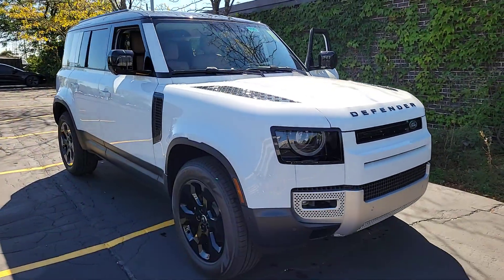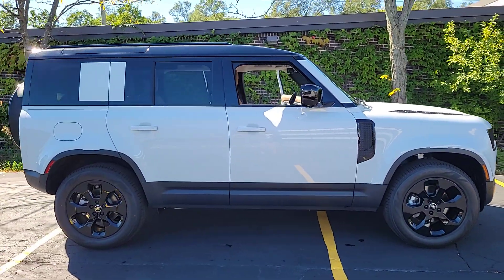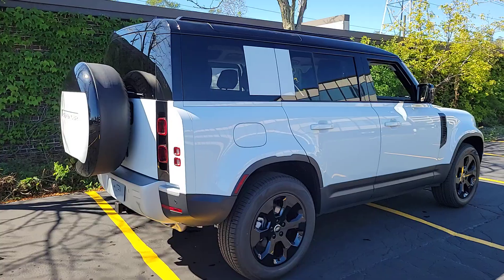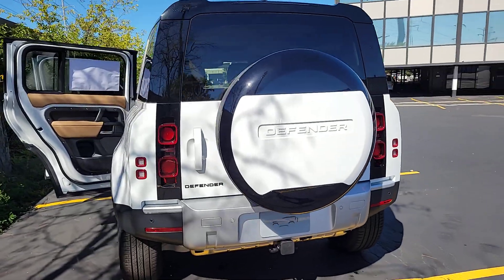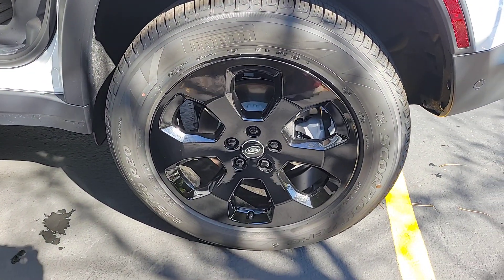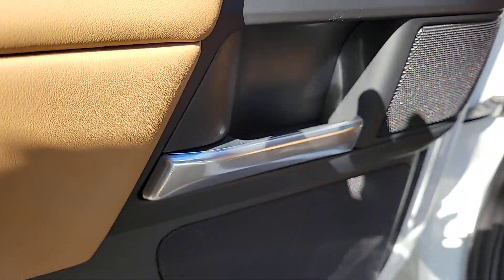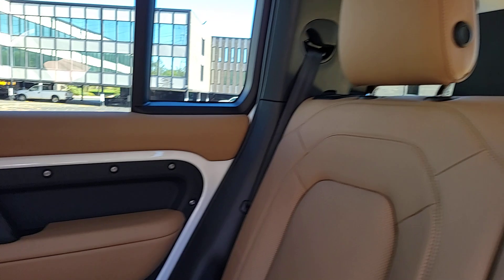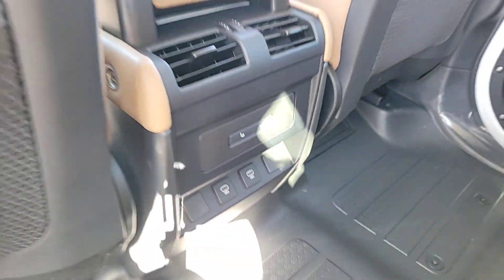2025 Land Rover Defender S IL Chicago, Highland Park, Deerfield, Northbrook, Glenview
New 2025 Land Rover Defender S available at Jaguar Land Rover Northfield located in 670 Frontage Road, Northfield, IL, 60093. Servicing the Chicago, Highland Park, Deerfield, Northbrook, Glenview area.

Get acquainted with the  2025  Land Rover Defender. Be eager for the next adventure in this iconic Land Rover Defender, the premium go-anywhere vehicle that's purposeful, durable, immensely capable, and indulges you with luxurious, modern utilitarian-chic comforts and conveniences.
, Intelligent Auto on/off High Beams, Pre-Collision System, Lane Departure Warning, Panoramic Roof, Keyless Entry, Sun/Moonroof, Navigation System, Lane Keeping Assist, Adaptive Cruise Control. Explore your world boldly and beautifully in this distinctive Land Rover Defender. Our team will give you an outstanding test drive experience. Stop in today!